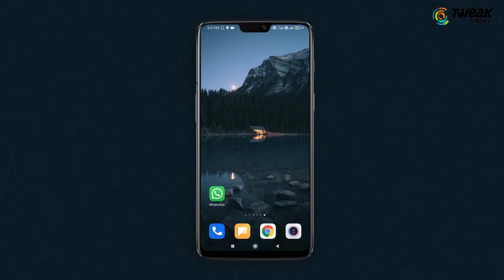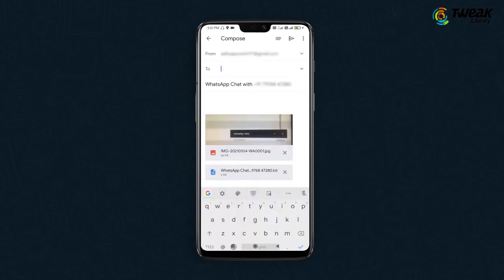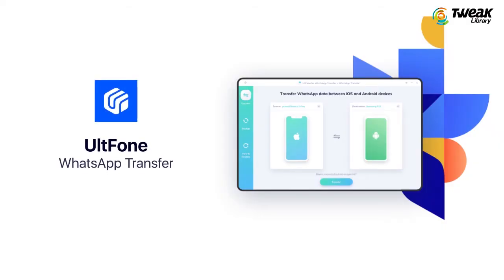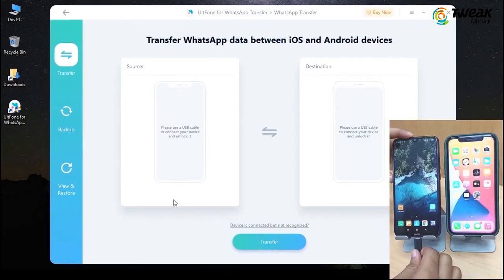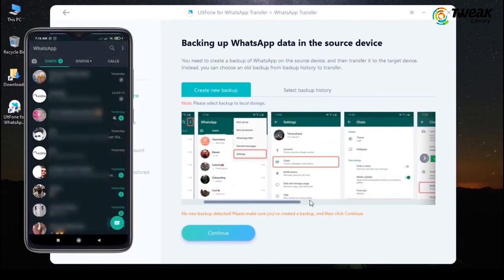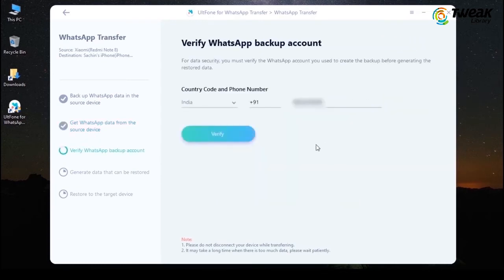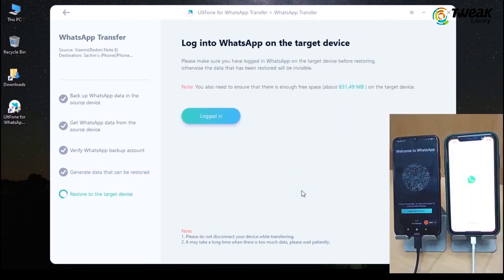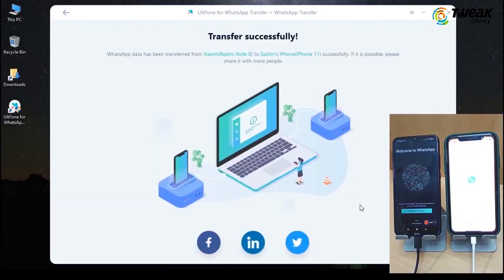Transfer Whatsapp Messages from Android to iPhone (Email+UltFone) 2022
Transferring WhatsApp Messages from Android to iPhone! Surprised, wondering how that can be?
Well, in this video we will discuss the best way to move WhatsApp Messages from Android to iPhone. Using this method, the hefty task or transferring messages from Android to iPhone will be easily fixed.
Offered by UltFone,UltFone WhatsApp Transfer is the most reliable way of directly transferring WhatsApp & WhatsApp Business messages to new iOS and Android devices. Available for both Windows and Mac it offers a truly seamless data transfer.
To learn more how to use UltFone WhatsApp Transfer to backup and restore WhatsApp data and WhatsApp Business, view, backup and restore WhatsApp data, watch this video till the end.

TIME STAMP
0.00 Introduction
0.18- Problems while transferring WhatsApp data from Android to iPhone
0.49- Transfer WhatsApp Data Using Email
1.38- Use UltFone WhatsApp Transfer
1.57- How To Use UltFone WhatsApp Transfer